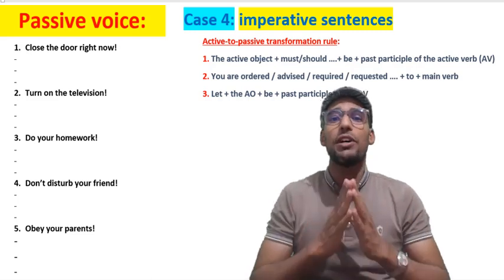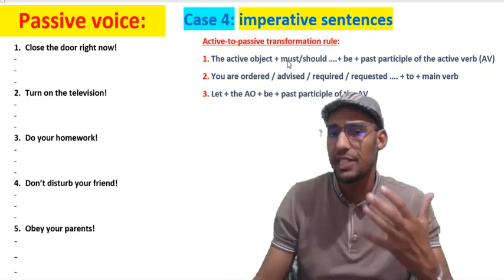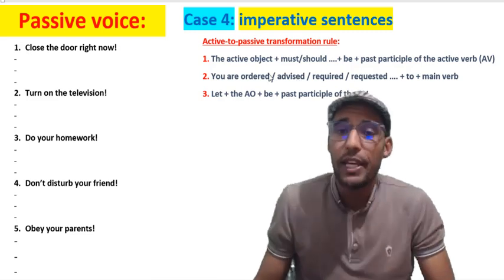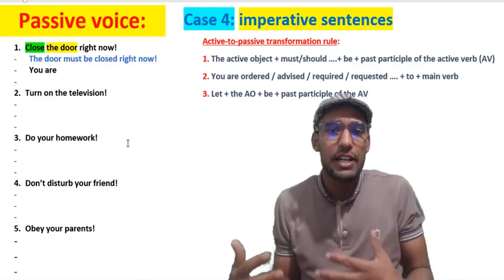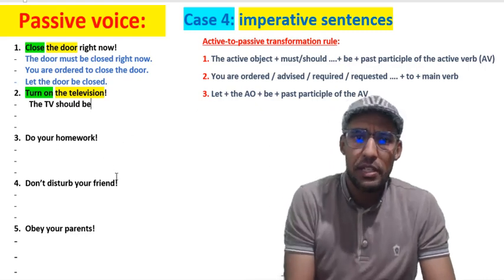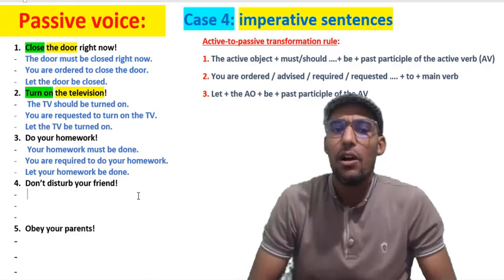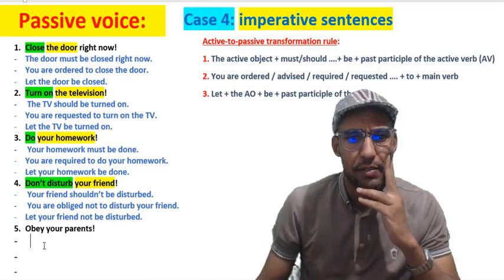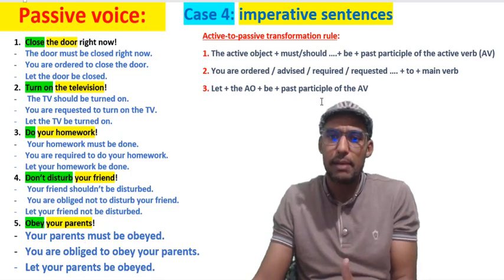Get well-prepared for your 2nd BAC National Exam I Grammar section I Passive voice, case 4